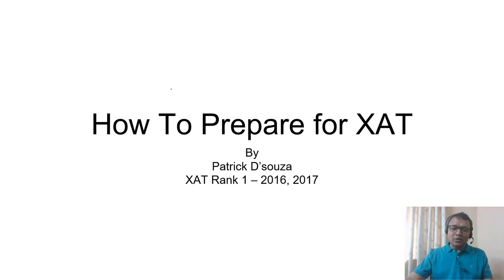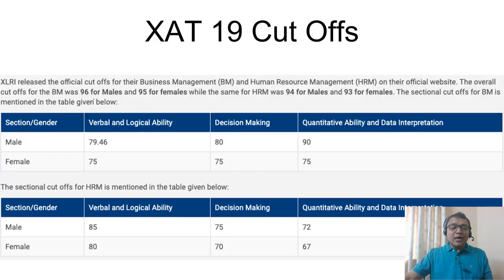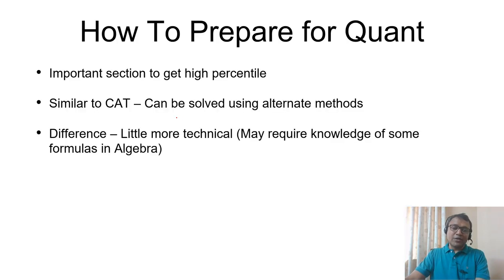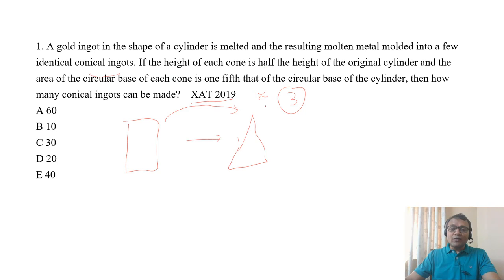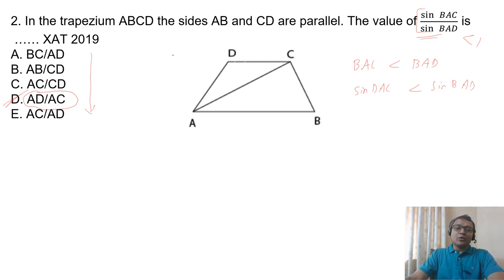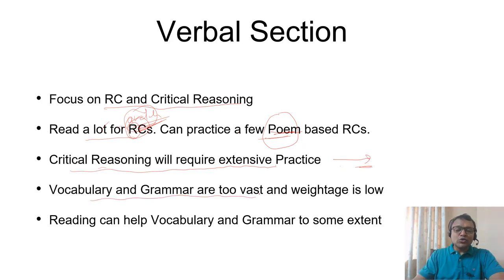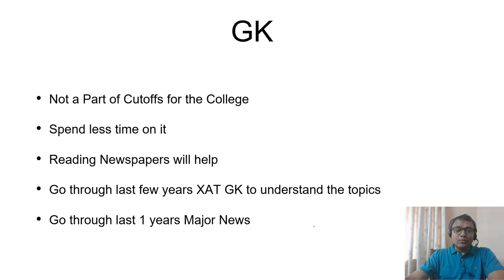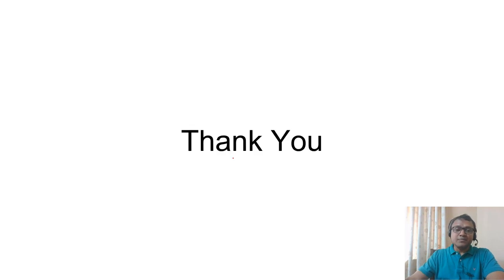XAT Preparation | Patrick D'souza | 5 times CAT 100%iler | 2 times XAT Rank 1 (99.999%ile)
Cracking XAT needs special focus and preparation. Learn how to prepare for XAT and work on cracking it from XAT topper Patrick Dsouza